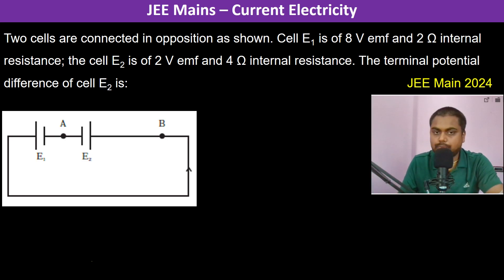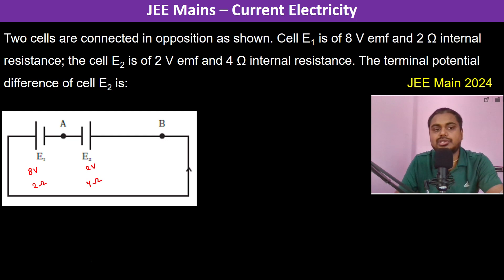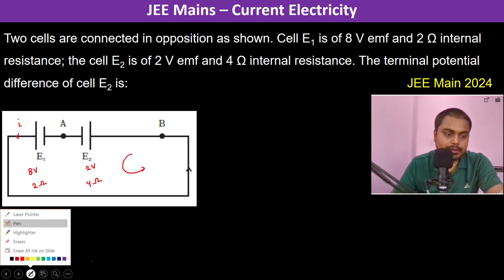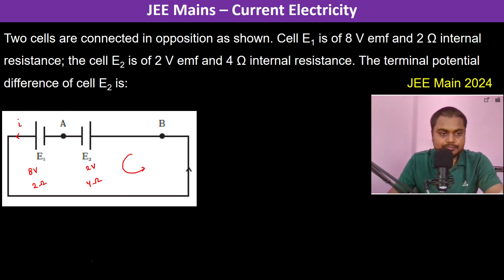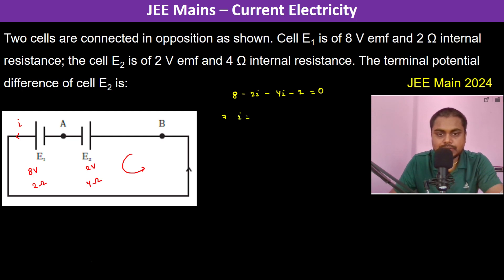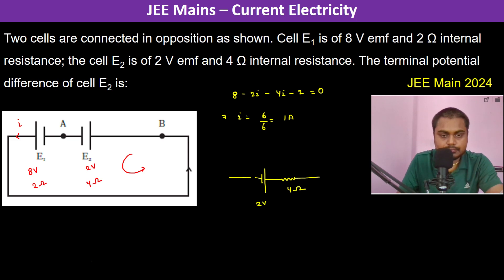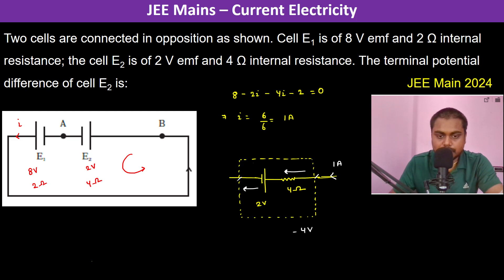Two cells are connected in opposition as shown. Cell E1 is of 8 V emf and 2 Ω internal resistance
Two cells are connected in opposition as shown. Cell E1 is of 8 V emf and 2 Ω internal resistance; the cell E2 is of 2 V emf and 4 Ω internal resistance. The terminal potential difference of cell E2 is:       JEE Main 2024